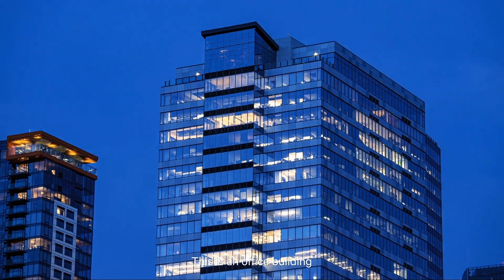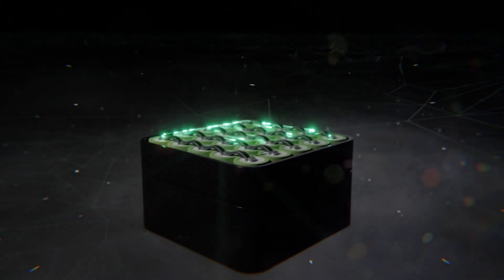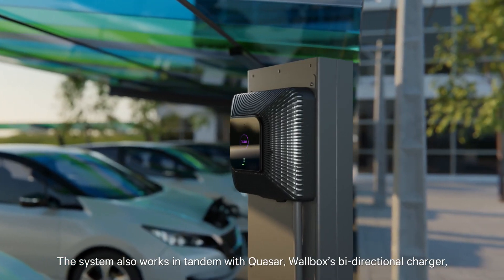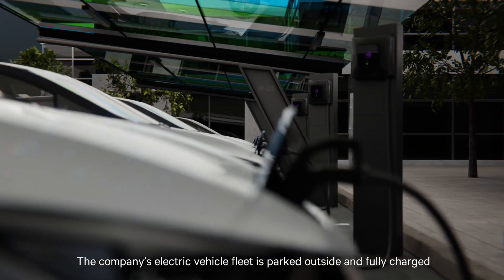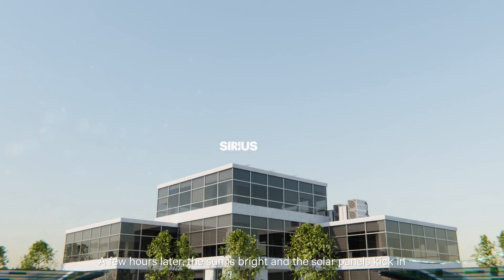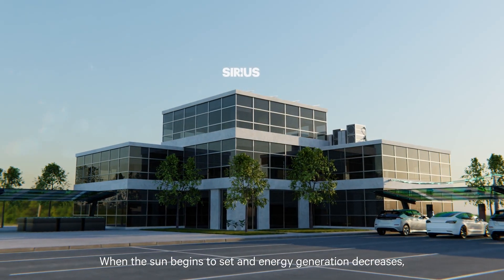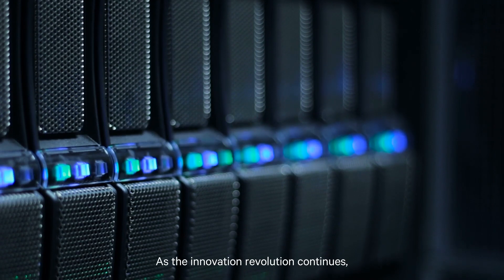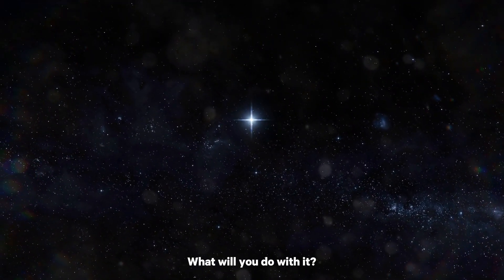Sirius Energy Management for Businesses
Introducing Sirius, the next big step in clean energy use. Sirius is a pioneering energy management solution that seamlessly integrates the electric grid with your company’s renewable energy sources, on-site stationary batteries and other sources. It balances those sources in real-time to cover your building’s power demand while optimizing energy costs and environmental impact.